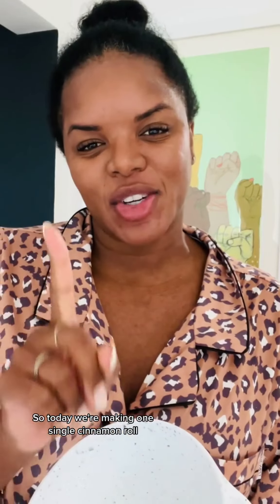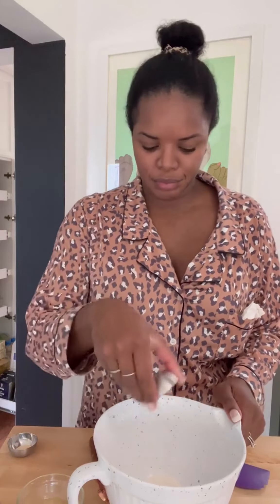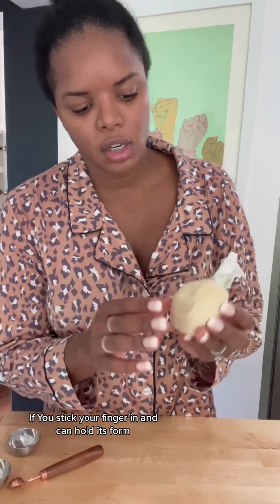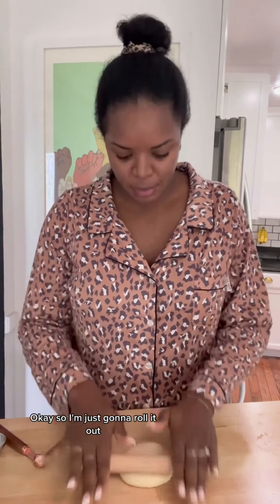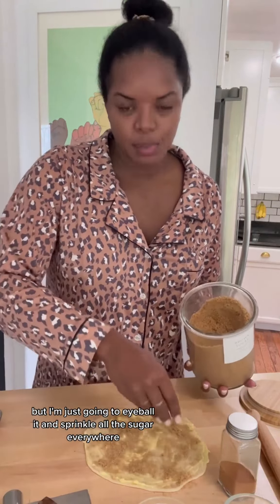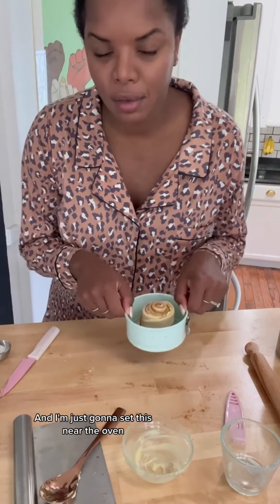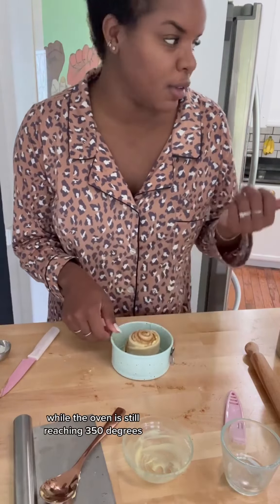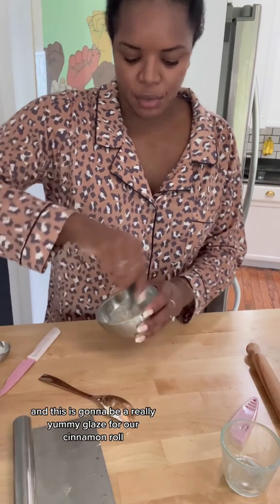One single cinnamon roll. Recipe is from Joy the Baker ❤️